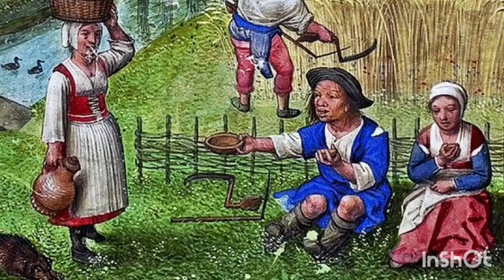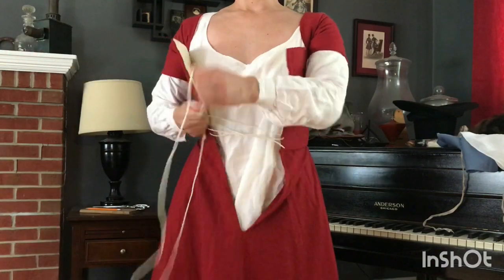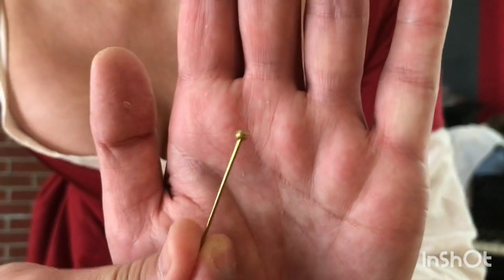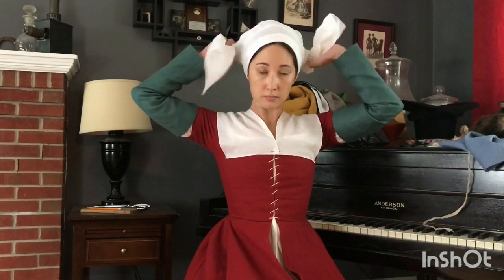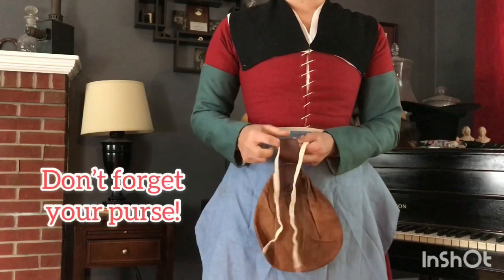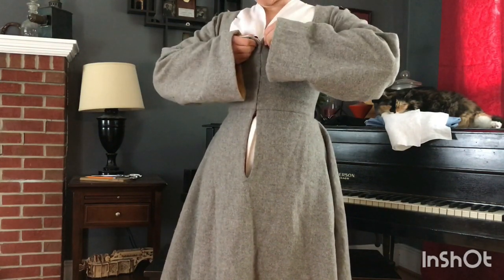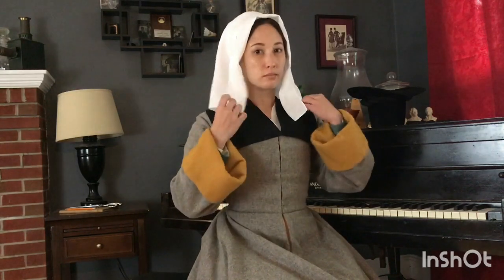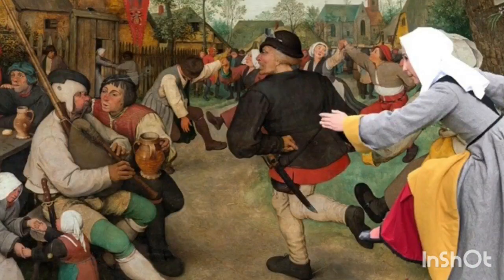Get Ready with Me: Early 16th Century Tudor Common Woman’s Clothing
Get ready with me as I dress in early 16th century Tudor clothing!

Most people are familiar with portraits of great Tudor lords and ladies and the exquisite clothing they wore. But what about the average, everyday woman in Tudor England? What would I have actually worn if I lived in the early 16th century? The short answer is ALL THE WOOL, but to learn about the individual garments and layers that go into an historically accurate outfit for a Tudor common woman, watch on!

Resources
I constantly referenced “The Queen’s Servants” and “The Tudor Child” books from the Tudor Tailor.

There is also great info in “Clothes of the Common People in Elizabethan and Stuart England” from Stuart Press.

Music Attribution